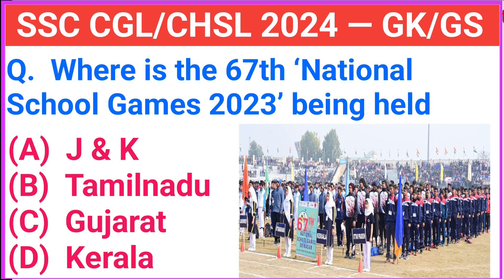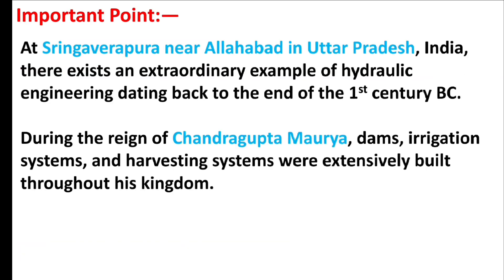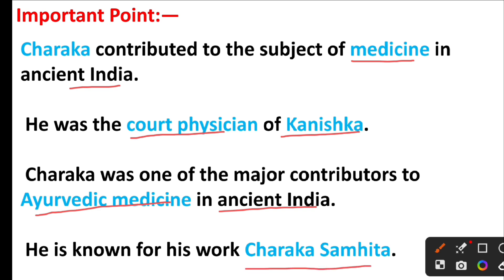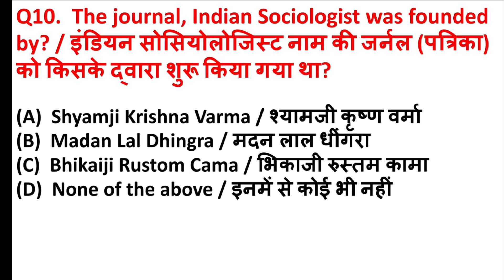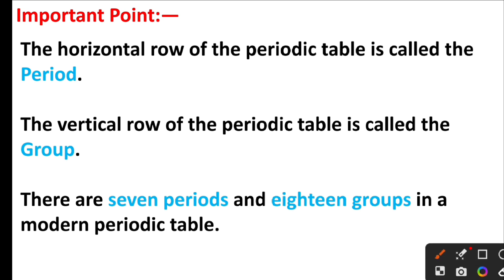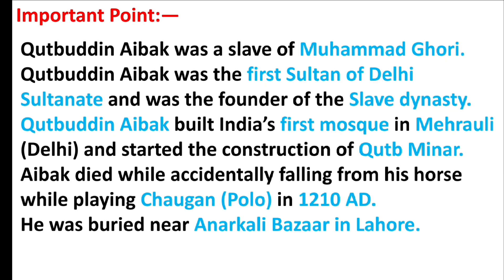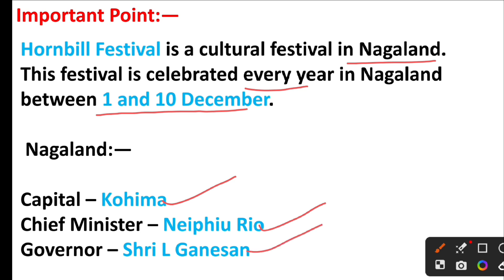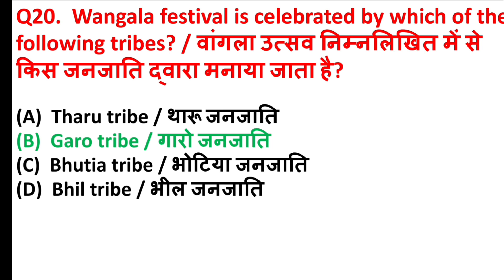SSC CGL/CHSL 2024 GK in English | SSC CGL Questions Answers in English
Suggested Videos:—

1.  SSC CGL Previous Year Solved Paper English Shift 1 |SSC CGL English Solved Paper 2022 | Kaustubh Sir
2.  SSC CGL English All Shift Asked Questions 2023 | SSC CGL English Questions Paper | By Ananya Ma'am
3.  SSC CGL Previous Year Questions Paper | SSC CGL Last 5 Years English Questions | Ananya Ma'am
4.  SSC CGL 2024 | SSC CGL GK Classes 2024 | SSC CGL GK Practice Set 1 | SSC GK By Gaurav Sir
5.  SSC CGL GK Marathon 2024 | Top 200 GK Question For SSC CGL | SSC CGL GK 2024 By Aman Sir
6. SSC CGL 2023 Topper All India Rank 1 Hearsh Varma Rank 1 Interview Gagan Pratap Sir
7.  SSC CGL 2024 | GK | SSC CHSL GK/GS 2024 | Practice Set - 1 | SSC CGL GK 2024 MCQs By Gaurav Sir
8.  SSC CGL/CHSL/ CPO 2024 | GK/GS By Navdeep Sir | (Vice President)
9.  SSC CGL 2024 | SSC CGL English By Swati Mam | SSC CGL English Practice Set 1
10.  SSC CGL 2023 AIR 1 Controversy बड़ा खुलासा By Neetu Singh Mam IISSC CGL 2024
11. Selection के Messages से What'sApp भर गया है| Aditya Ranjan Sir | SSC CGL Result 2023

Your Query:-

General Knowledge
Ssc adda247
Ssc cgl 2024
Ssc cgl 2024 notification expected date
Ssc gd
Ssc gk book
Ssc maker
Ssc mts
Ssc mts result 2022
Ssc steno 2023 expected cut off
Ssc wallah chsl
Next exam
Ravi study iq gk
current affairs
daily current affairs booster
pub quiz
ssc adda
ssc adda247
ssc cgl 2024
ssc gd
ssc wallah
trivia quiz
virtual pub quiz
general knowledge for competitive exams
general knowledge
general knowledge ke bare mein
samanya gyan
samanya hindi
CHSL GK Questions Answers
Ssc cgl 2024 gk
Ssc maker
Ssc wallah chsl
current affairs
pub quiz
ssc adda
ssc adda247
ssc cgl 2024
ssc wallah
virtual pub quiz
samanya Gyan ke questions
competitive exams questions
gk for competitive exams
gk for railway ntpc
gk for SSC exam
gk for upsc exam
gk for pcs exam
UPSC
ssc gk questions
gk ssc
cgl gk
ssc cgl gk
railway ntpc gk questions
lucent gk
lucent general knowledge
general knowledge for ssc
gk questions in hindi
general knowledge
Lucent GK
ssc gk in hindi
ssc gk classes in hindi
ssc mts gk in hindi
ssc gk best book in hindi
ssc gk book in hindi
general knowledge
general knowledge quiz
ssc cgl gk in hindi
ssc gk questions in hindi
ssc chsl gk in hindi
ssc cgl static gk in hindi
ssc gk gs in hindi
Samanya Gyan
Static GK
gk hindi
gk quiz
general knowledge questions with answers
gk gs
gk questions with answers in hindi
Lucent general knowledge in hindi
Basic gk questions
Basic gk questions with hindi
gk questions and answers
GK for ras in hindi
GK for Mppcs in hindi
GK for cds exam
GK Drishti question answer
ssc
GK for uppcs in hindi
ssc gd
static GK
gk
general knowledge
samanya gyan
Gk Gyan
gk darpan
Important gk question
Important gk
Gk quiz
gk Today
gk gs